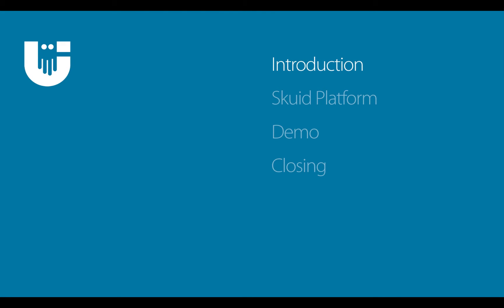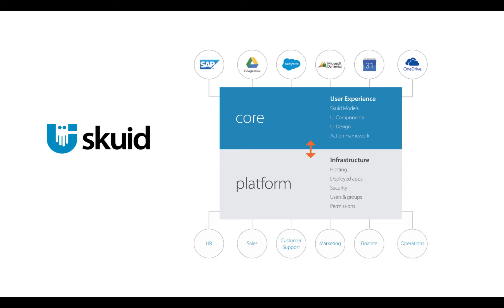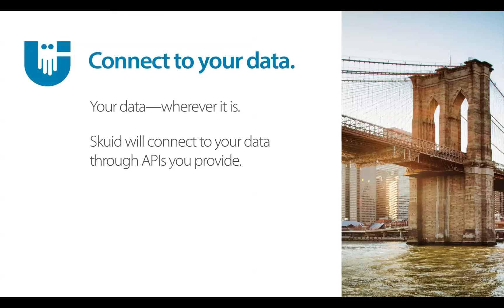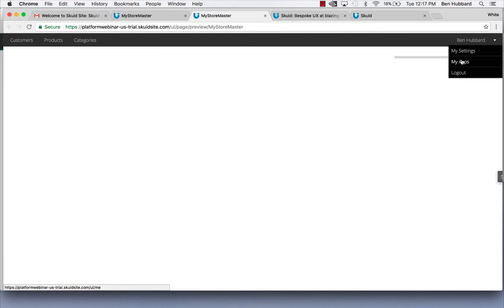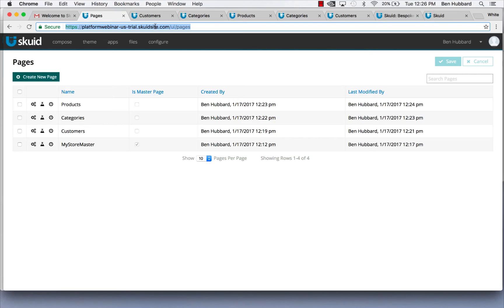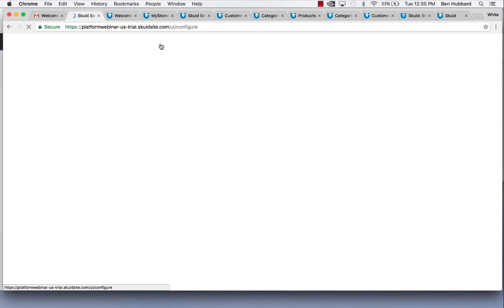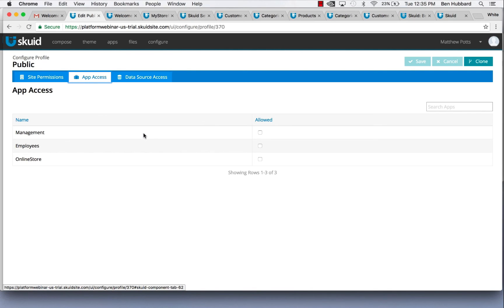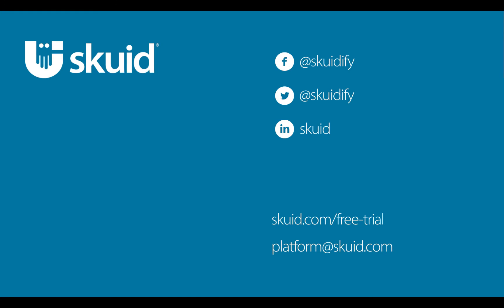Skuid app platform release webinar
Skuid Platform marks a new era of cloud apps and amazing UX. Skuid is the bridge to build powerful, bespoke enterprise apps that people love to use. Use Skuid’s no-code platform to shape intuitive user experiences on your existing data systems and business logic. Watch Skuid Skuad Members Matt Potts (Presales Solution Engineer) and Ben Hubbard (Lead Software Engineer) demonstrate how to configure the Skuid Platform and build an app from scratch.